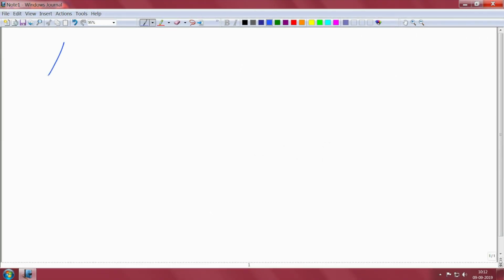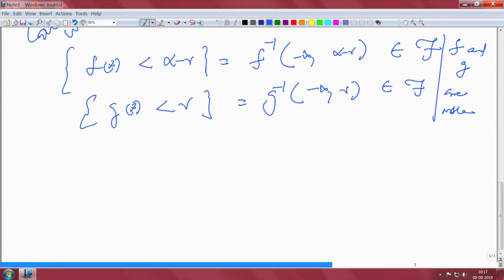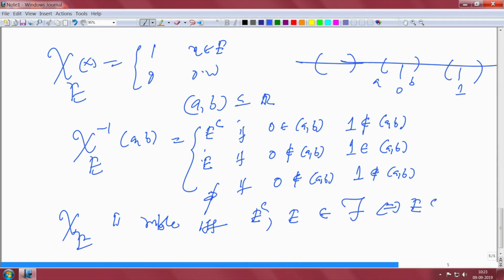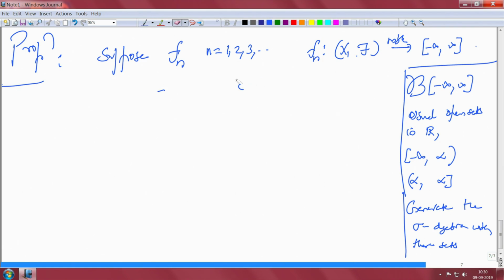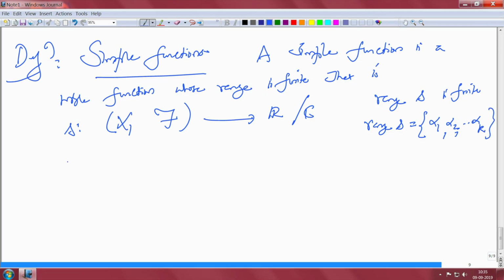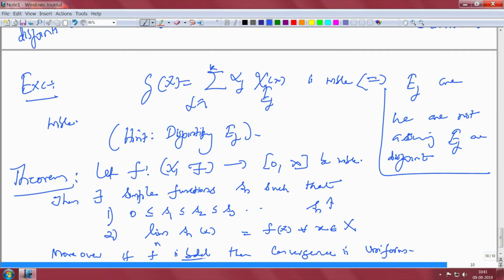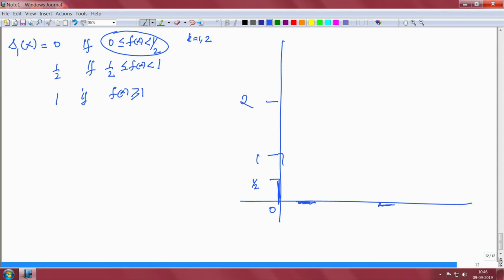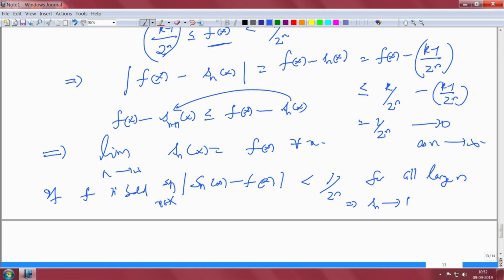Measurable functions and approximation by simple functions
This Lecture  focuses on measurable functions and their approximation by simple functions.
A function $f: X \rightarrow R$ or $f: X \rightarrow C$ is measurable if the inverse image of any Borel set, $f^{-1}(B)$, belongs to the $\sigma$-algebra $\mathcal{F}$.
The collection of real-valued or complex-valued measurable functions forms a vector space.
If $f$ and $g$ are measurable, then $f+g$, $f-g$, $f \cdot g$, $f/g$ (where $g \ne 0$), and $\alpha \cdot f$ are also measurable.
The sum of two measurable functions, $f+g$, is proven to be measurable by showing that the inverse image of the generating set $(-\infty, \alpha)$ belongs to the $\sigma$-algebra $\mathcal{F}$.
The indicator function $\chi_E$ is measurable if and only if the set $E$ is measurable (i.e., $E \in \mathcal{F}$).
If $f$ is measurable and $\Phi$ is continuous, the composition $\Phi \circ f$ is measurable.
For a sequence of measurable functions $f_n$ on the extended real line $[-\infty, +\infty]$, the supremum $\sup f_n$ and the infimum $\inf f_n$ are measurable.
The limit superior ($\lim \sup f_n$) is measurable. If $\lim f_n(x)$ exists, the limit function $f$ is also measurable.
A  is a measurable function whose range is finite.
A simple function $s(x)$ can be expressed as a finite linear combination of characteristic functions: $s(x) = \sum_{j=1}^{k} \alpha_j \chi_{E_j}(x)$, where $E_j = s^{-1}({\alpha_j})$ are measurable sets.
 Any positive measurable function $f: X \rightarrow [0, \infty)$ can be expressed as the increasing limit of a sequence of simple functions $s_n$ such that $0 \le s_1 \le s_2 \le s_3 \le \dots$, and $\lim_{n \to \infty} s_n(x) = f(x)$ for every $x \in X$.
If $f$ is bounded, the convergence of $s_n$ to $f$ is uniform. The approximation $s_n$ is constructed using a sequence of finer partitions of the function's range.